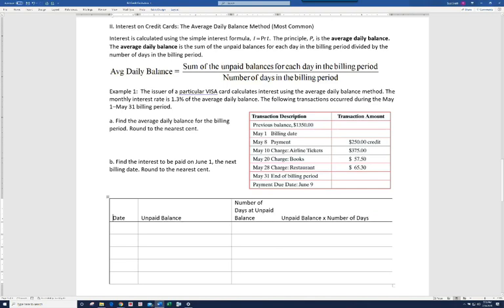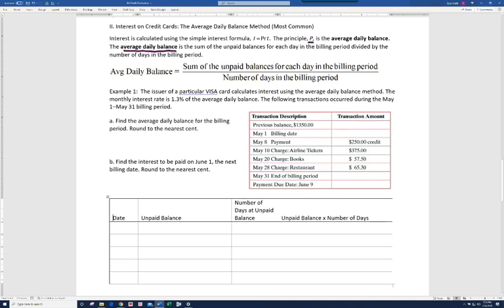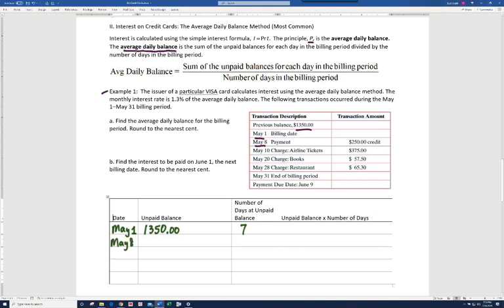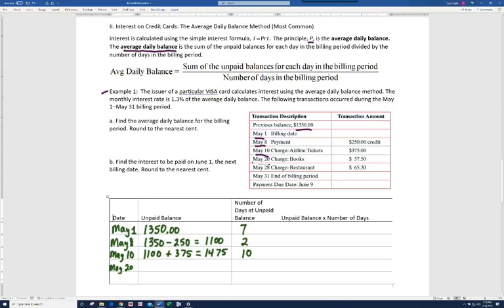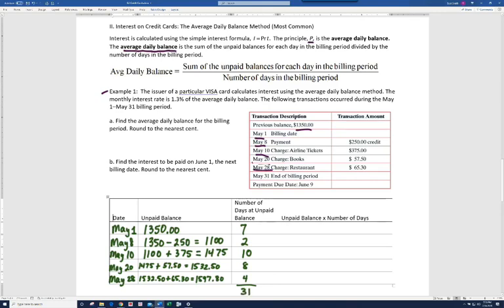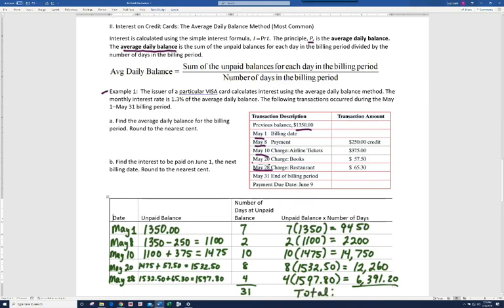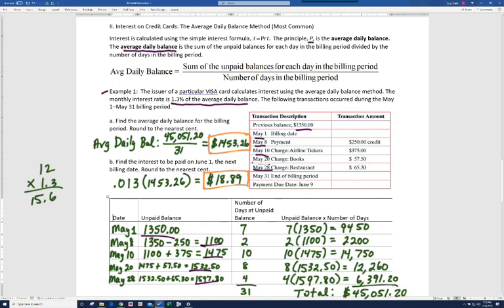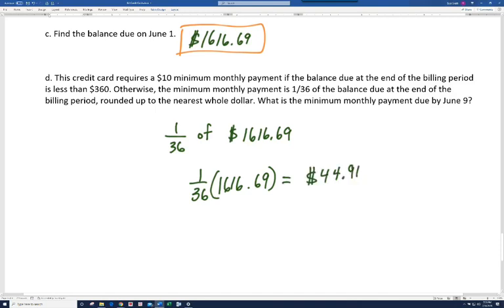Credit Cards Pt 2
In this video, I look at a credit card statement in detail.